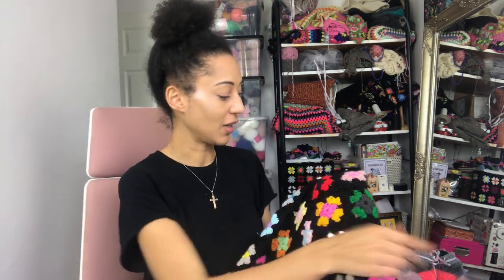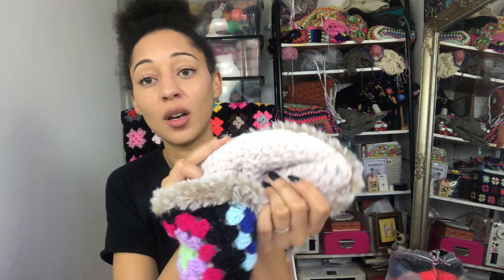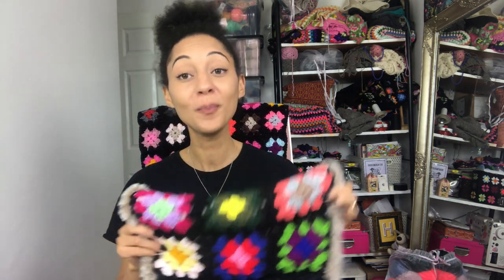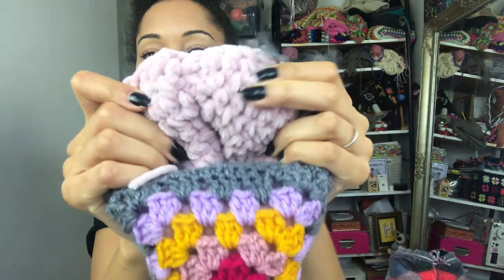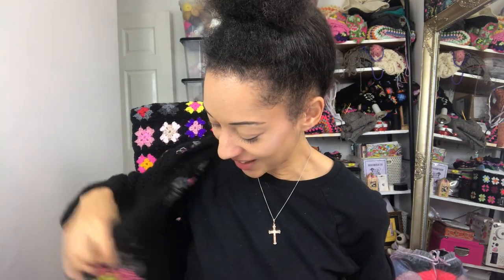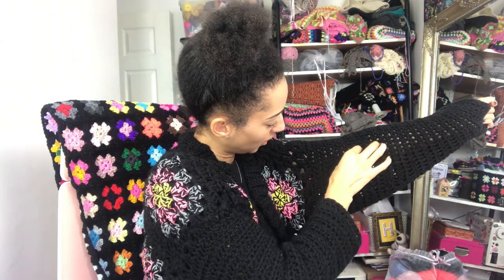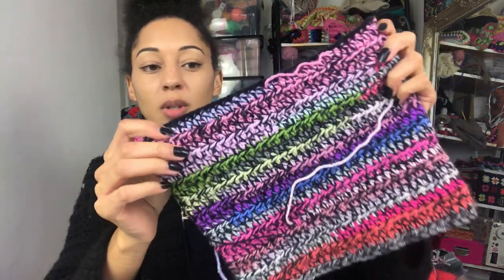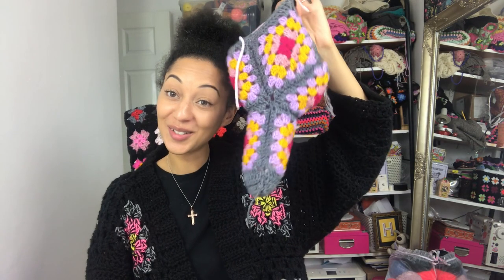New pattern releases ♡ HG Designs Crochet ♡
Hey Tribe ♡

I have three new patterns that launched this weekend so lets have a little sit down chat so you can meet them all.